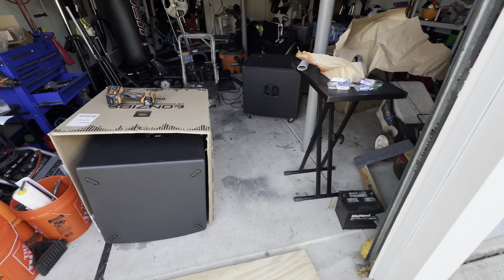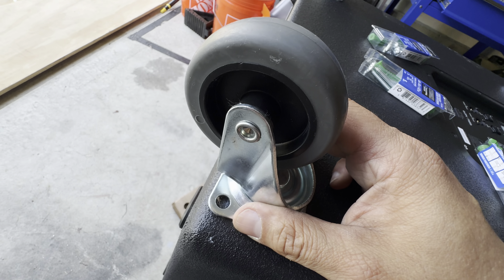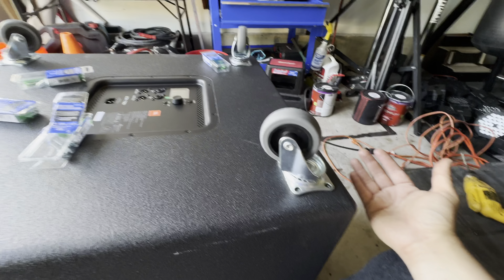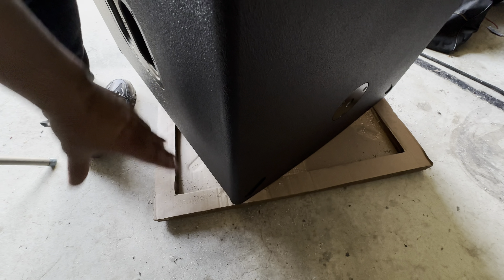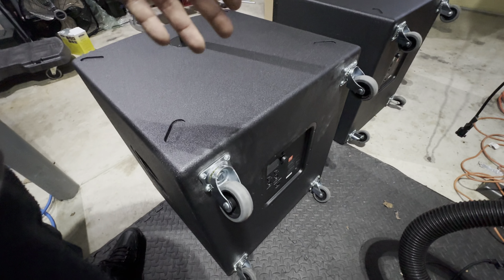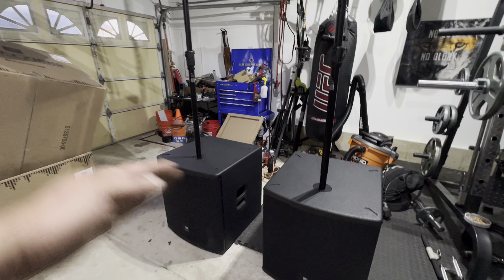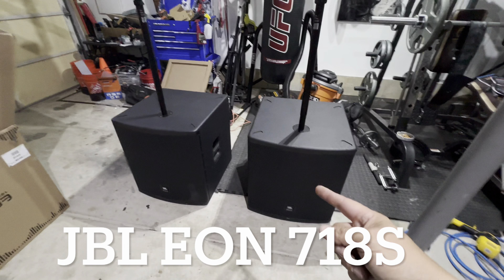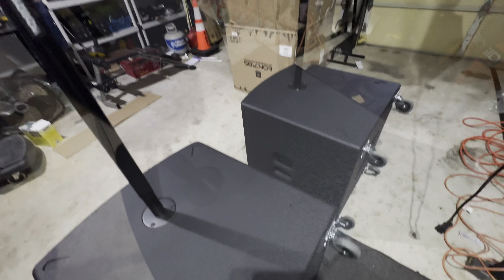JBL EON 718S Casters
In this video, I’ll be installing casters on the JBL EON 718s Subs. Also, I’ll be explaining why it’s a good idea to Install casters on your subs.